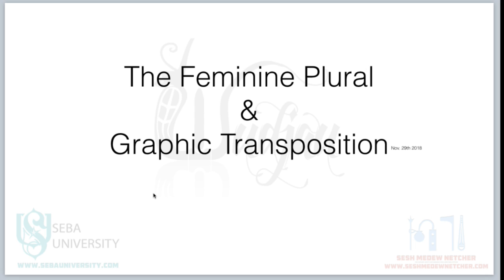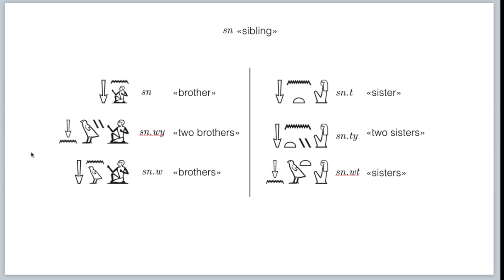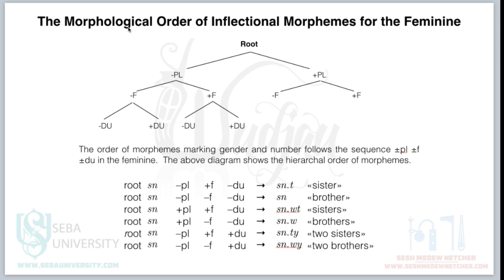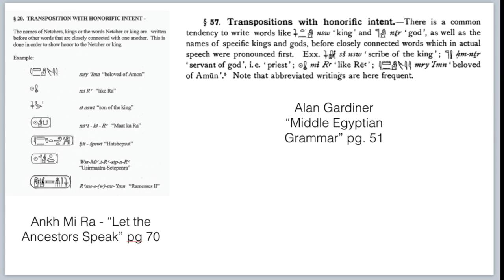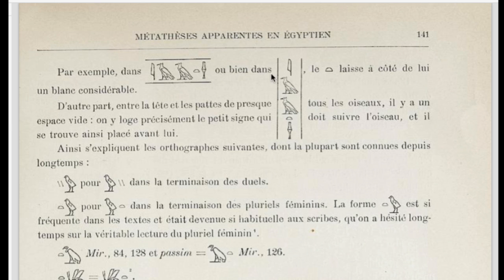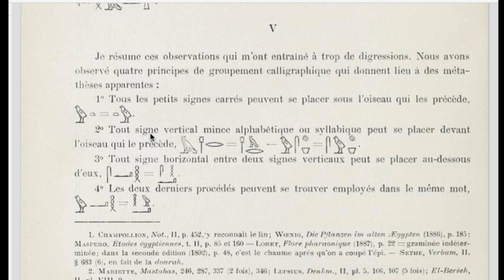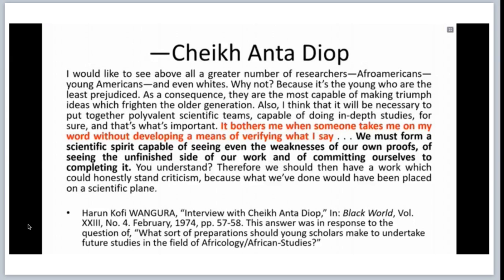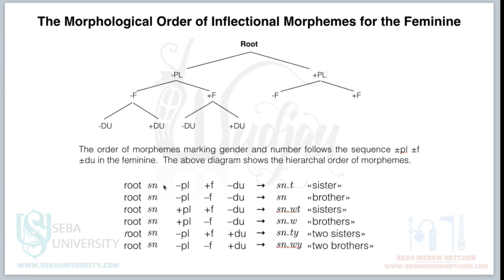The Feminine Plural and Graphic Transposition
The Feminine Plural and Graphic Transposition in ancient Egyptian.